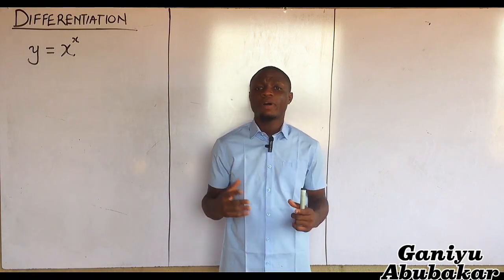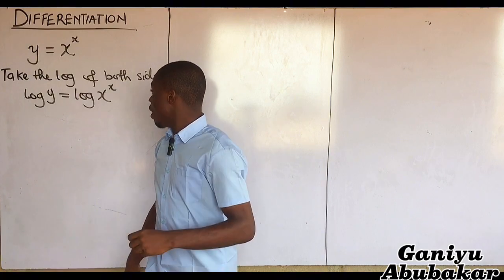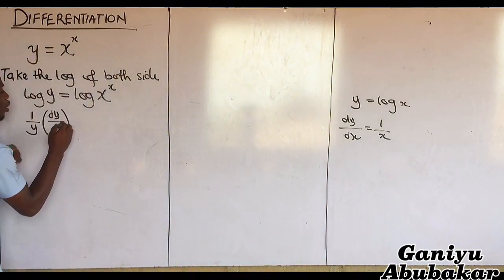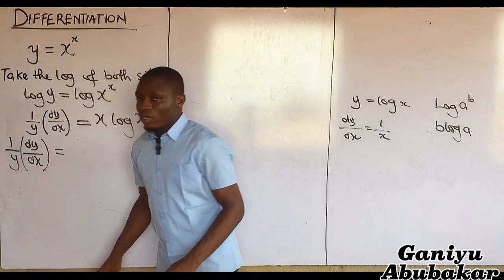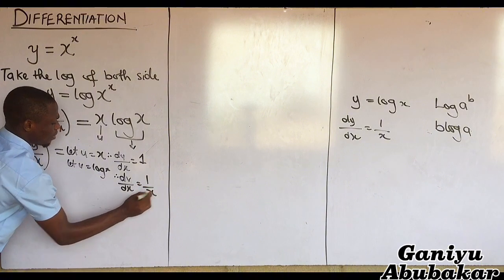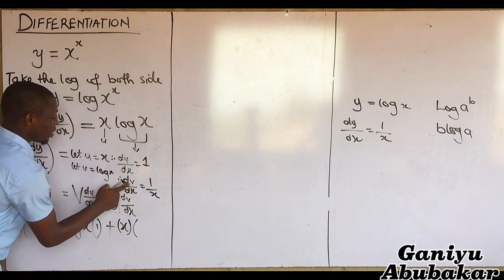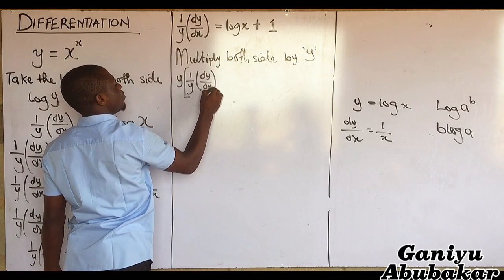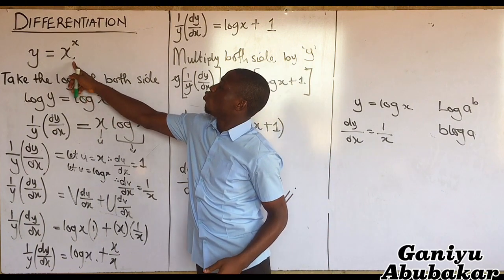DIFFERENTIATION calculus differentiation excellentlinkacademy (sample problem 1)Y= X^X find dy/dx